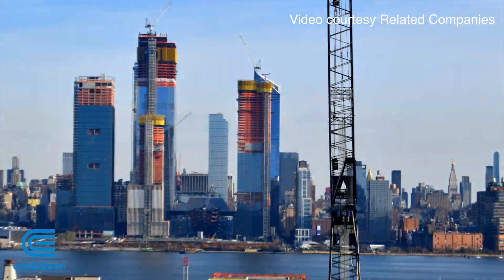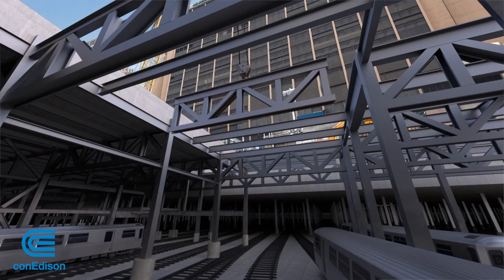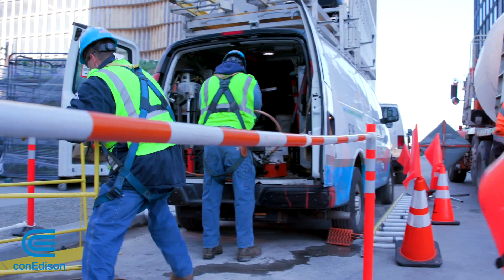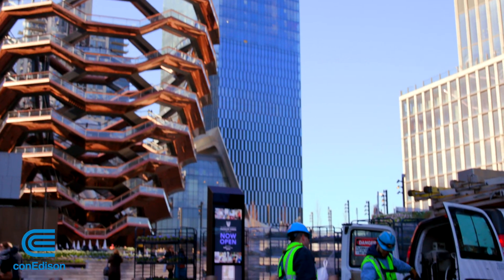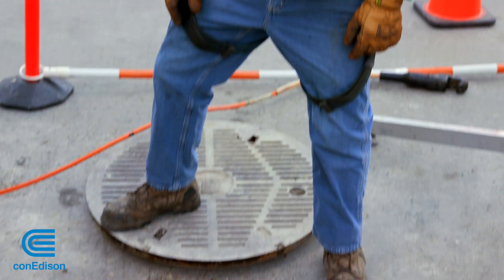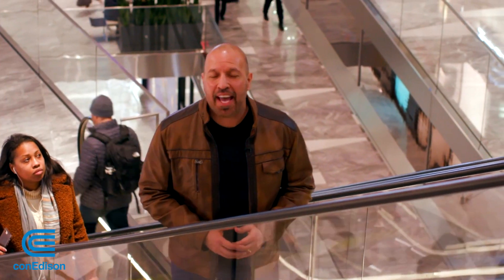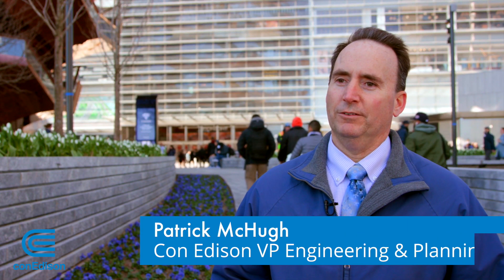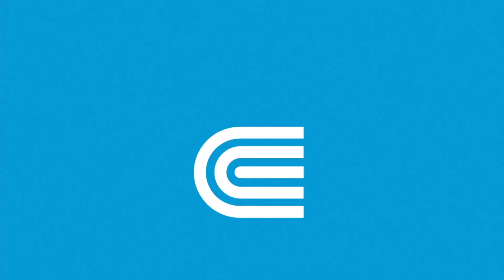How Hudson Yards’ Electricity Got Off the Grid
Con Edison helped the developer, Hudson Yards, place a microgrid in the largest real estate project in the US. Now, they can generate their own electricity and are officially off the grid. In this video, we’ll explain how we helped Hudson Yards generate their own electricity.